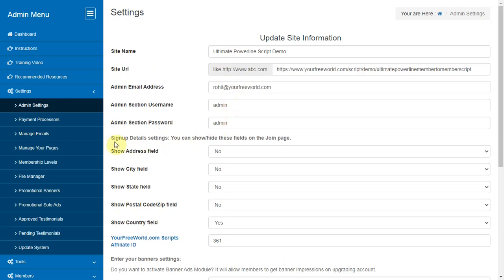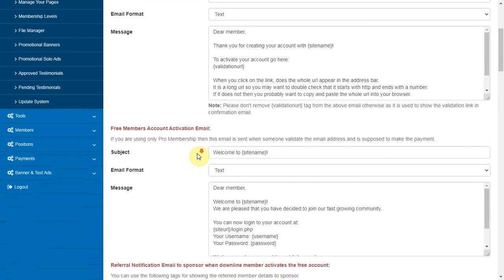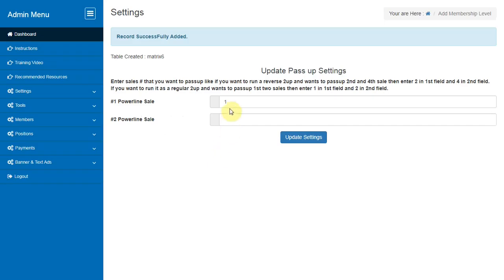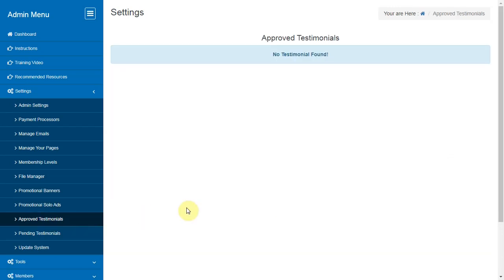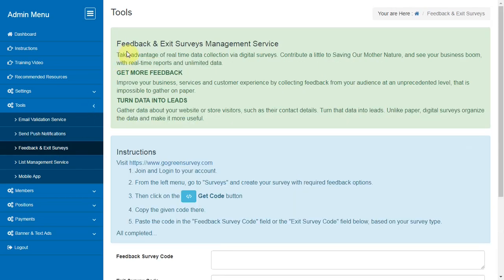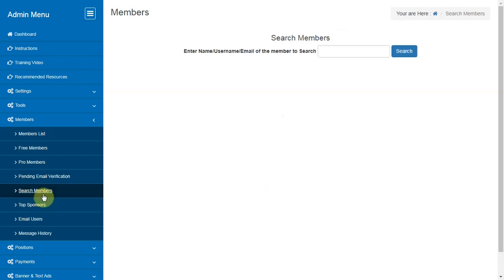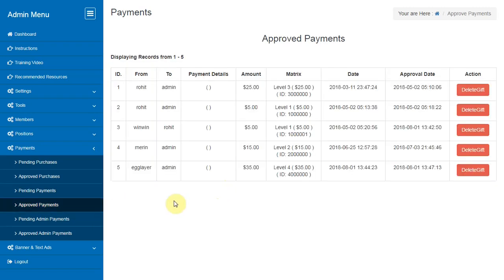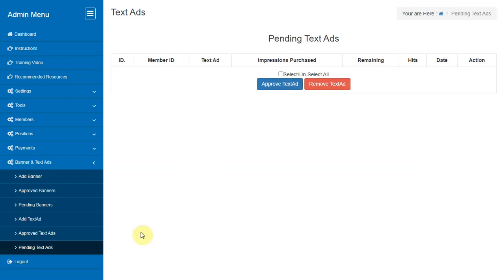Ultimate Powerline Member to Member Payment Script Admin area - How to Use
The Most Prevailing Powerline Script That Allows You To Develop A Viable Line of Referrals That Rapidly Grows And Pays Juicy Profits Like No Other!

Wants to learn how to manage your Admin area for Ultimate Powerline Member to Member Payment Script just watch this short video.